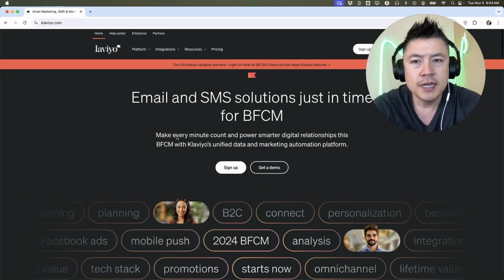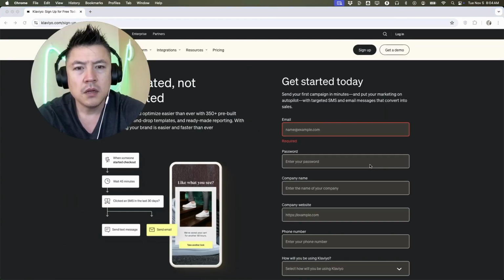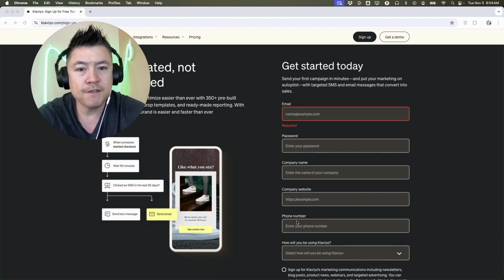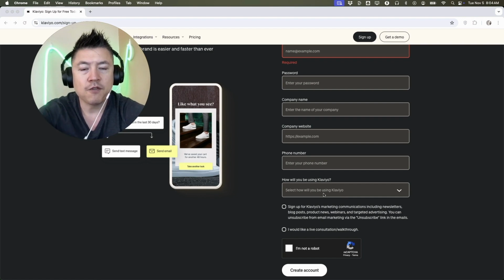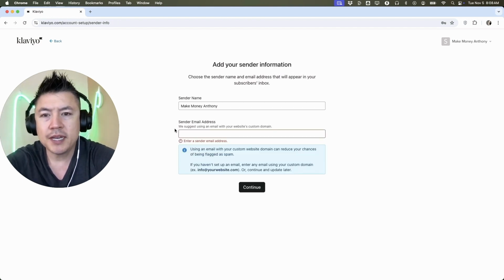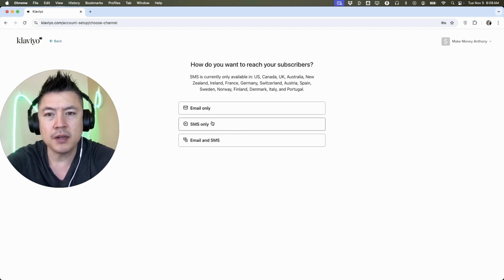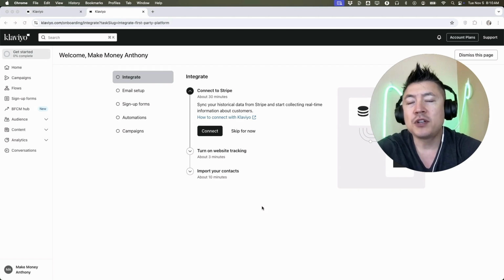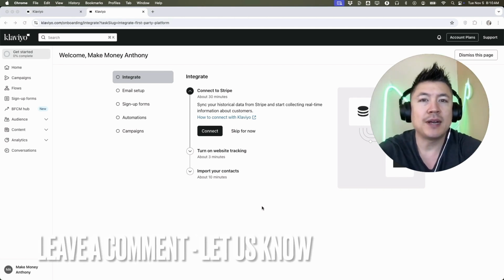✅ How To Sign Up Create Klaviyo Account 🔴